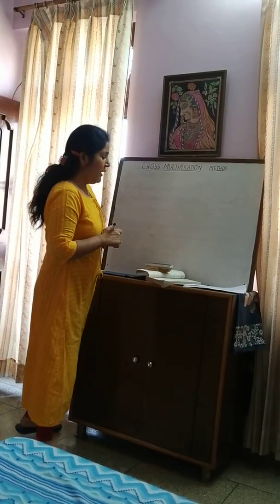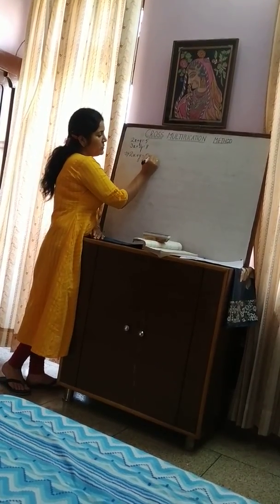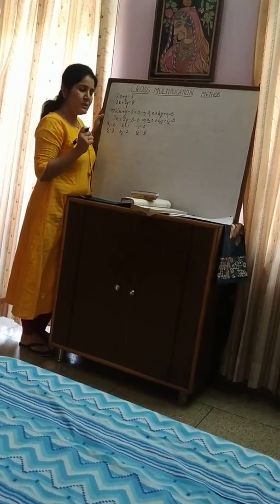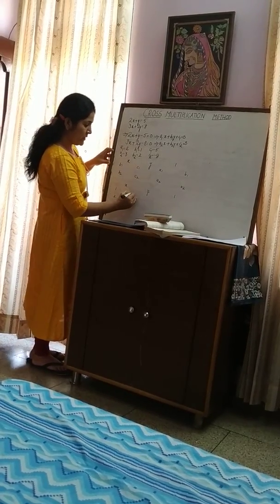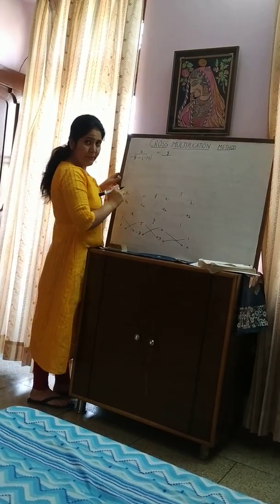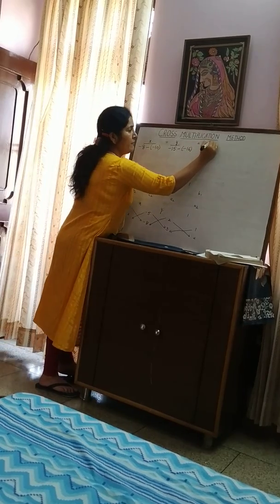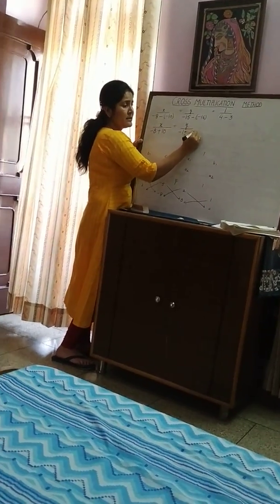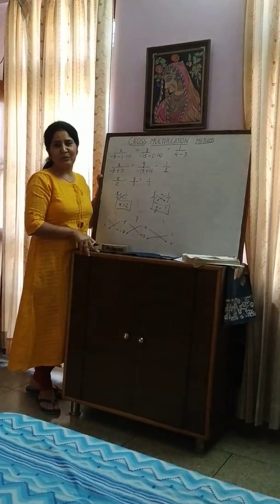Sarika Ahuja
Class 10 Mathematics ( Cross Multiplication Method)